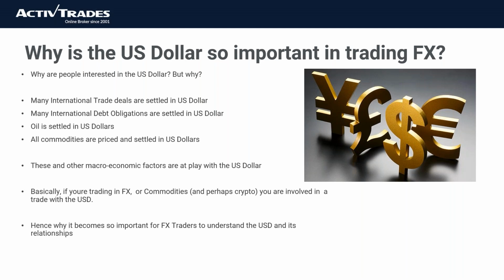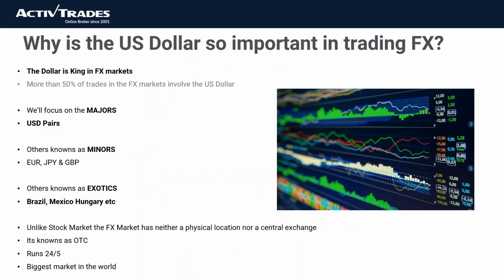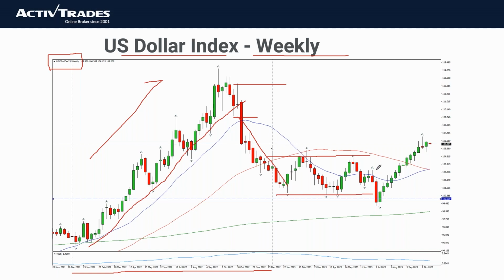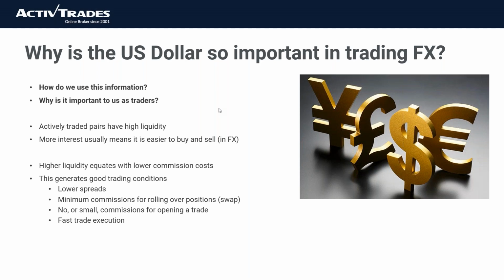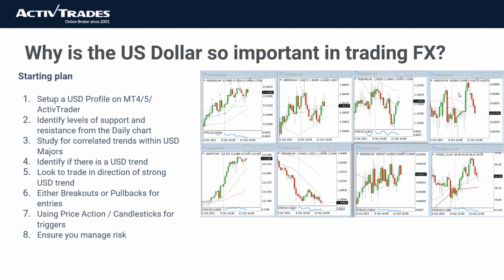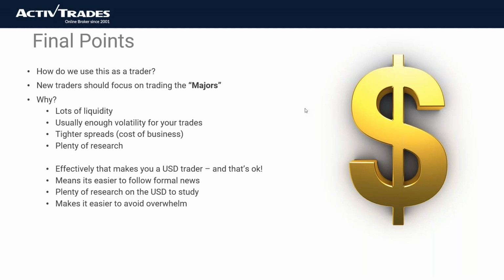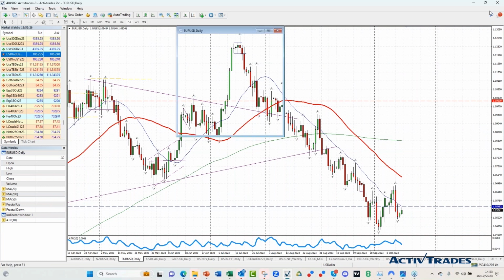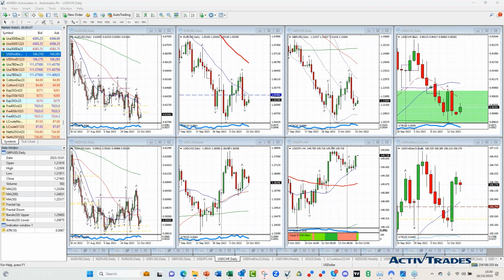Monday Market Matters: How to trade US Dollar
Join Paul Wallace in our weekly Webinar as he discusses how to trade the US Dollar, and what you should be aware of . He’ll share insight and experience on how you can engage with markets through the ActivTrades platforms.